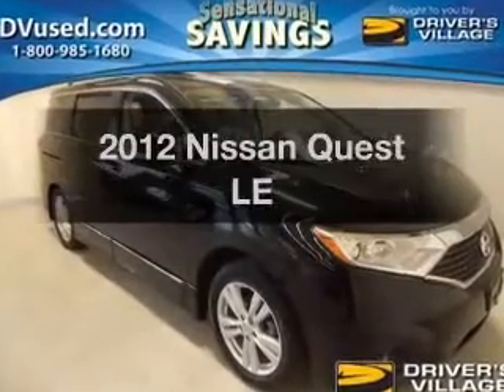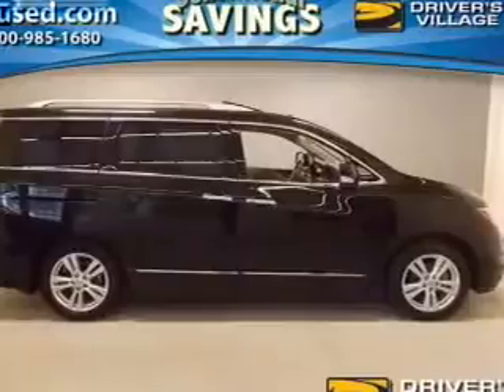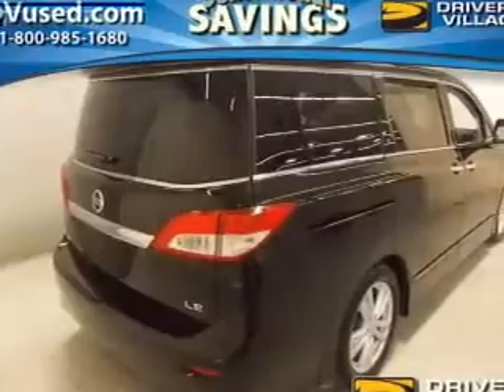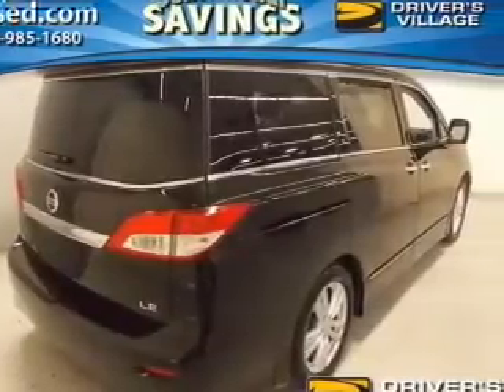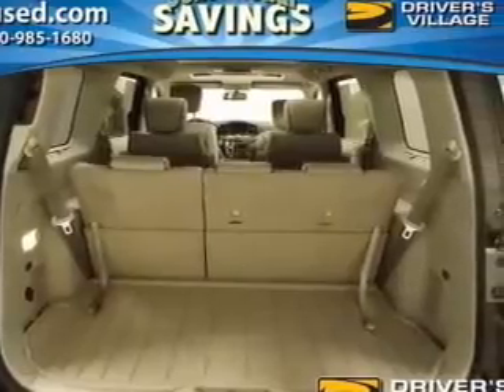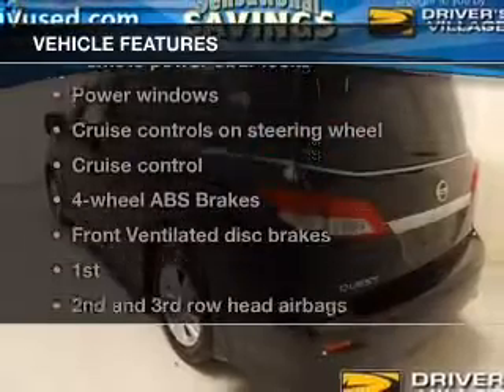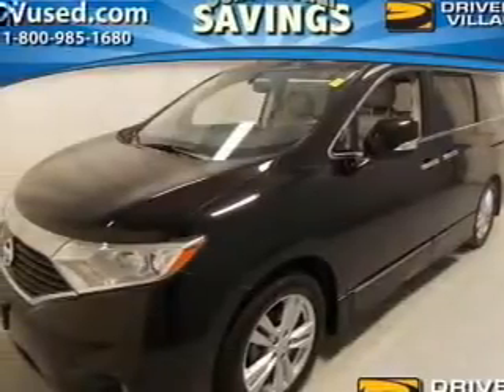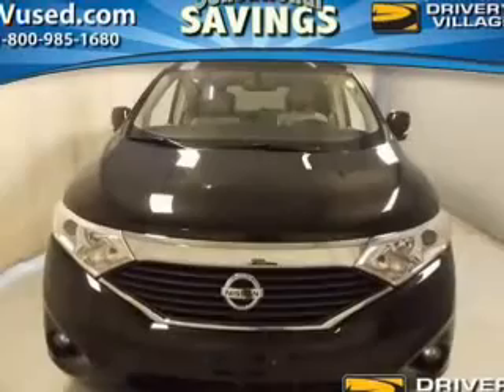2012 Nissan Quest - Cicero NY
Year: 2012
Make: Nissan
Model: Quest
Trim: LE
Engine: 3.5 liter 6 cylinder 24 valve
Transmission: Automatic CVT
Color: Black
Mileage: 24964
Address:
5885 E Circle Dr